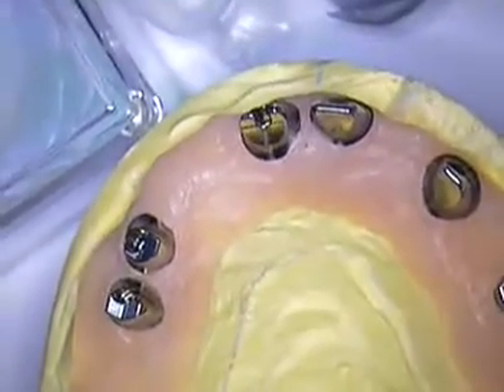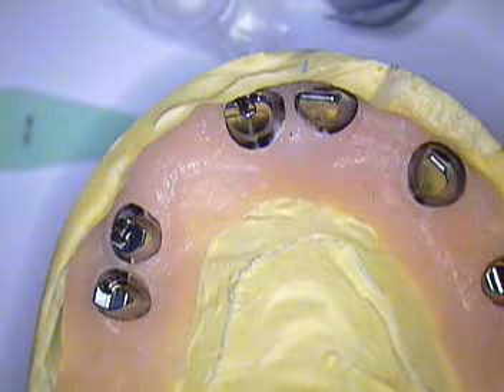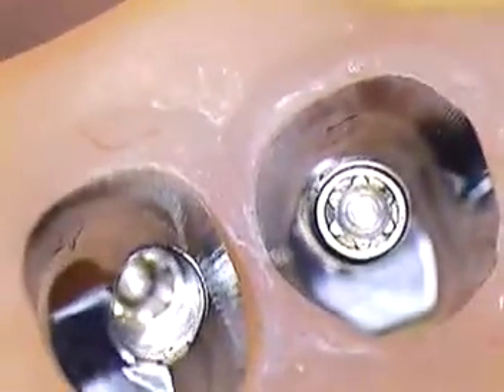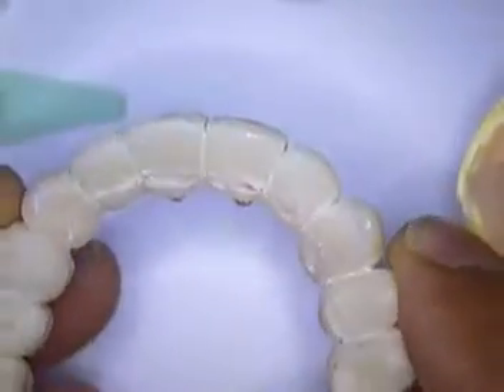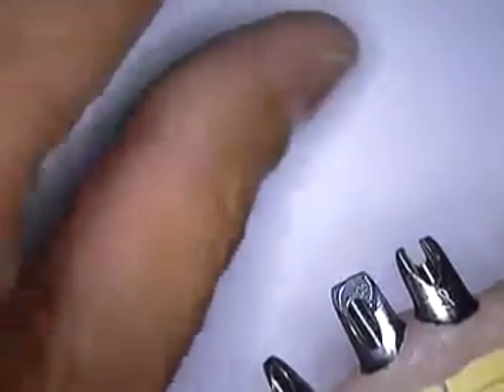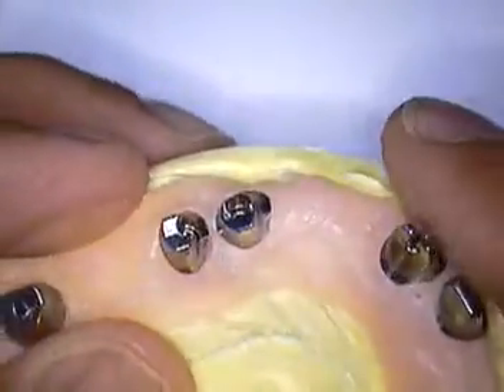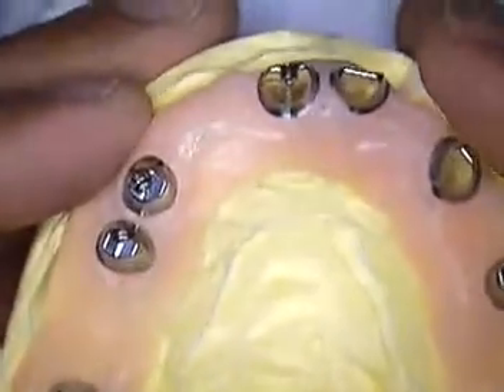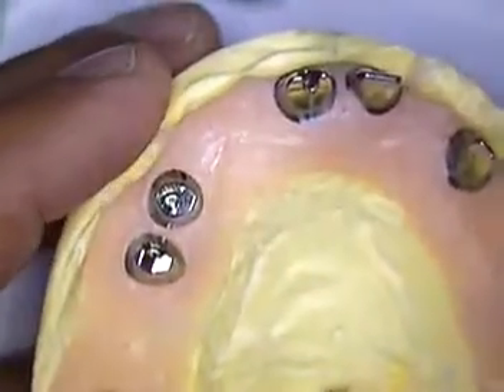DR. GERARD CUOMO -Dental Implants Ken's Case Atlantis Cosmetic Dentistry- Boca Raton, Florida 14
The dental implant abutments arrived from Atlantis Abutments.  They are made of titanium, machine milled, and designed from a computer software.  Two of the seven dental abutments were redigned and an entire second set of dental abutments are being shipped to my office for Monday's final review.  My lab will then take the abutments and fabricate the bridge framework to the new abutments.